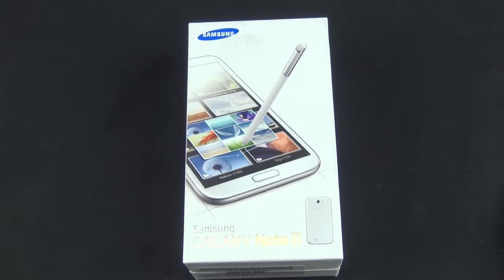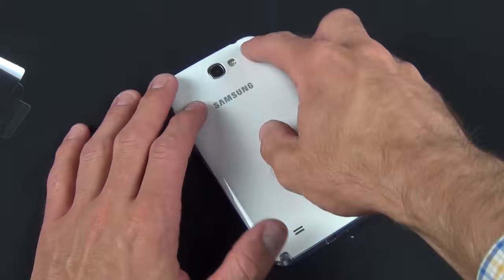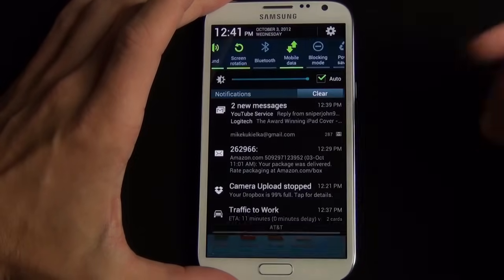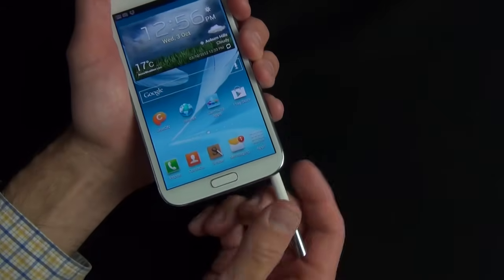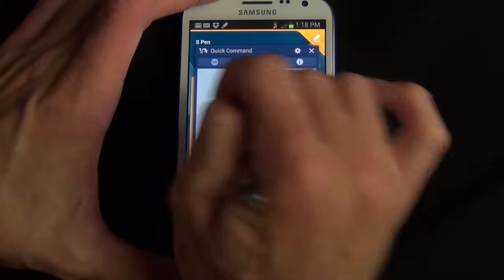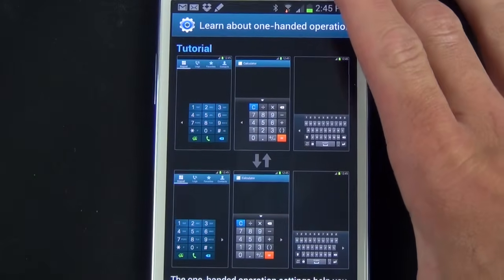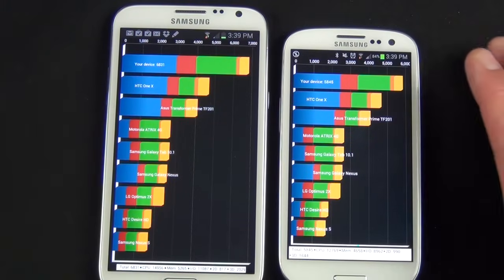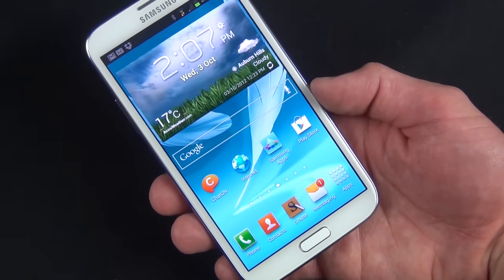Samsung Galaxy Note II: Unboxing & Review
Unboxing and detailed review of the Samsung Galaxy Note II, including benchmarking and camera tests.  The iPhone 5 and Galaxy S3 also make a guest appearance for comparison.

Specs:
CPU: Exynos Quad-Core 1.6GHZ
RAM: 2GB
Storage: 16/32/64GB + MircoSD up to 64GB
Battery: 3100 mAh
Display: 5.55" Super AMOLED 720x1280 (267PPI)
Camera Rear:  8 MP, 3264x2448 pixels, autofocus, LED flash, 1080p 30fps, stabilization
Camera Front: 1.9 MP
Other: NFC, Bluetooth 4.0, WiFi 802.11 a/b/g/n, LTE, Compass, Barometer, Accelerometer, Gyroscope, GPS/GLONASS, FM Radio

Pros:
Android 4.1
Silky smooth performance
Impressive Specs
Massive OLED display with deep contrast
Amazing Battery Life
LTE with a Quad Core CPU
Hardware and Software features galore!

Cons:
Too big for comfortable one-handed use
Heavy
Slippery Design
Display is dimmer than LCD with inaccurate and exaggerated color reproduction